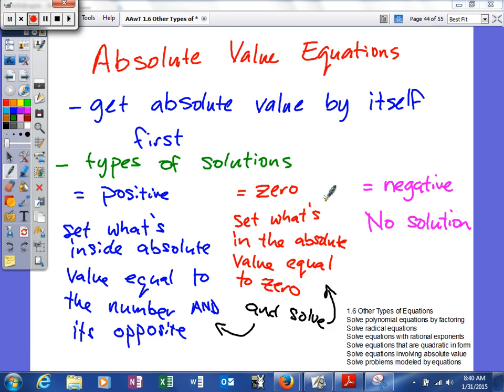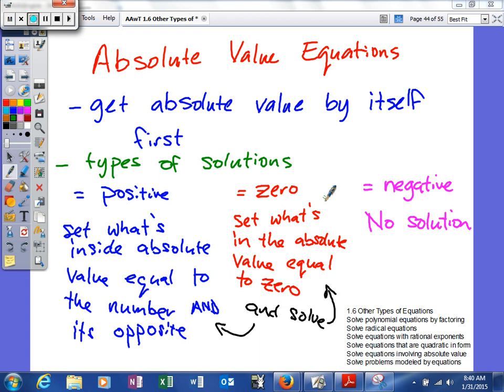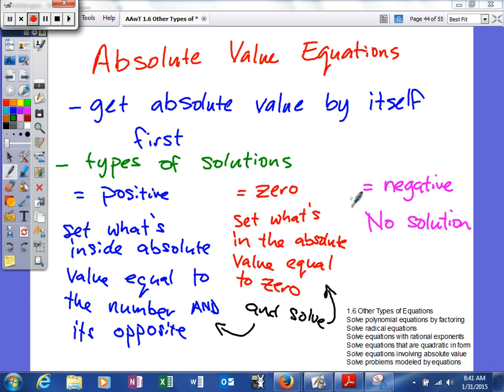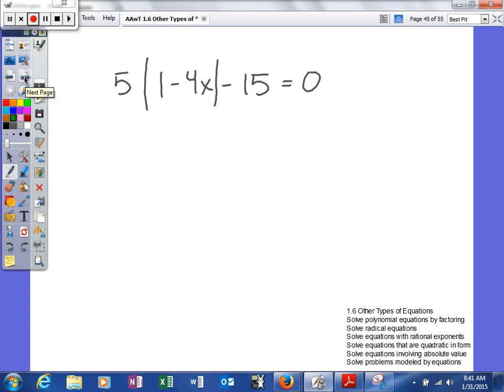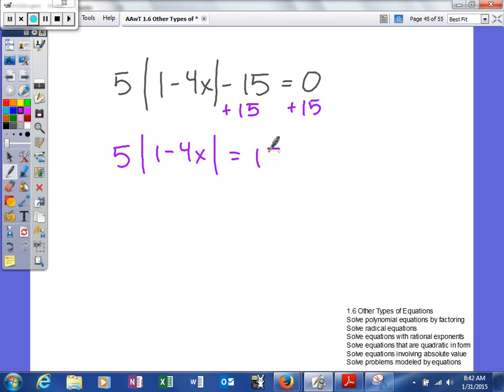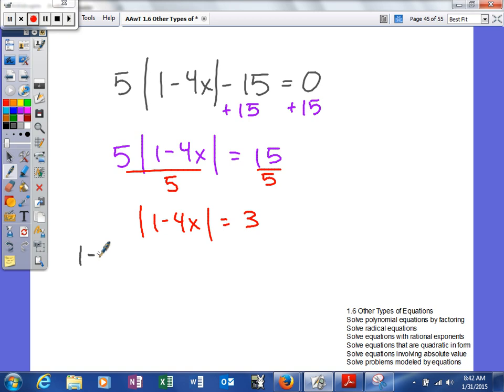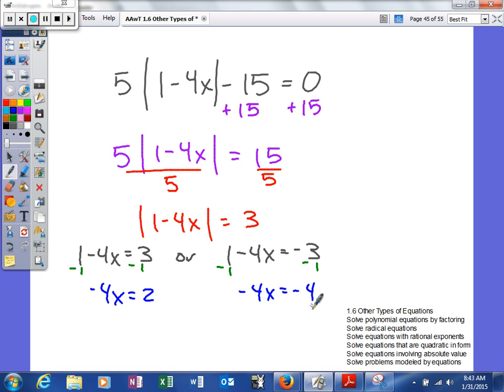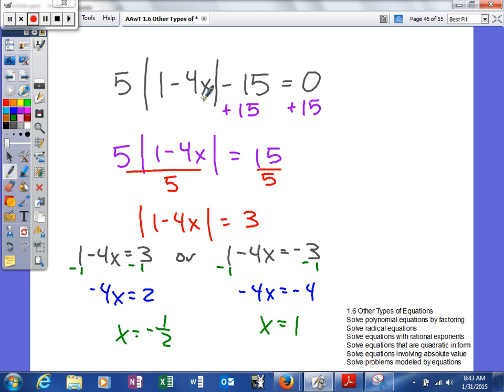1.6 - Other types of equations - Solving equations involving absolute value (example 2)